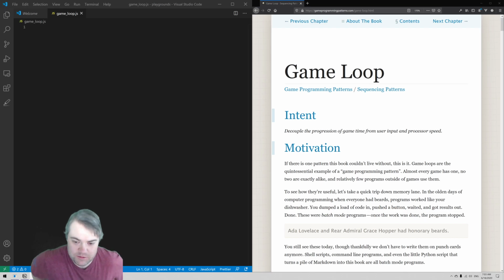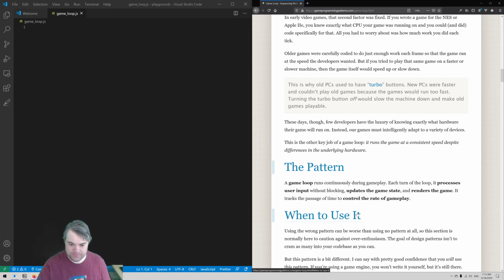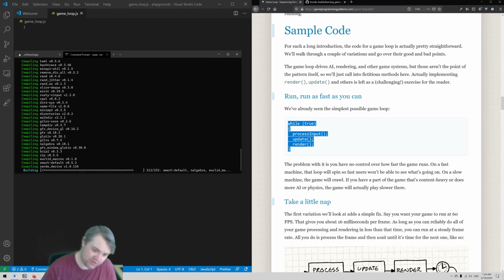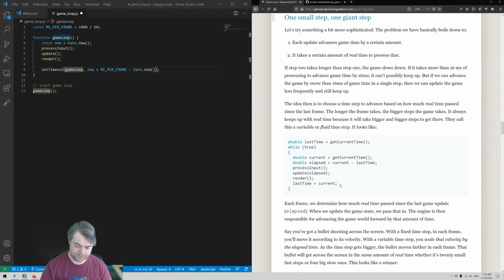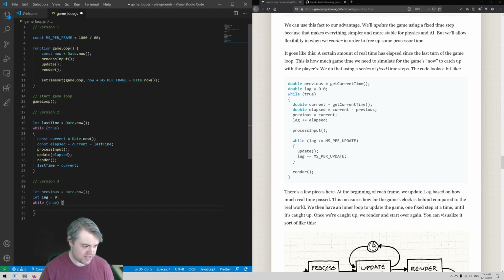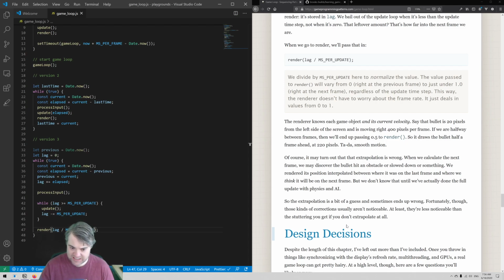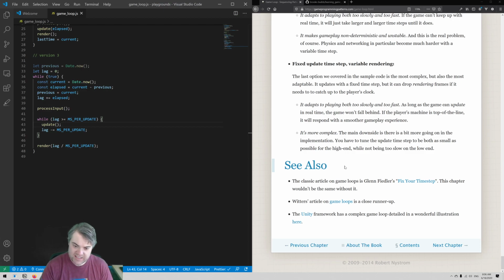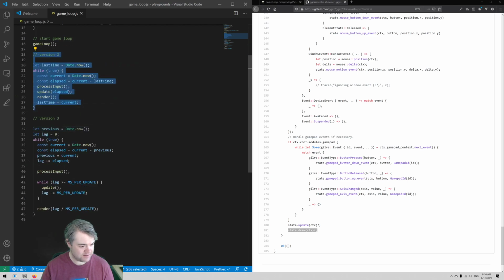Game Programming Patterns part 11.1 - (Reading) Game Loop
We read through the Game Loop chapter of the book.

Links